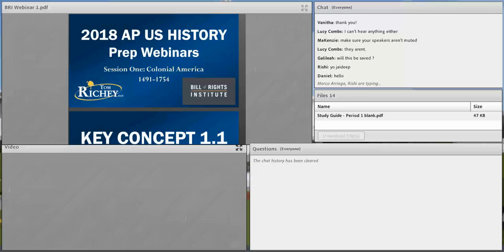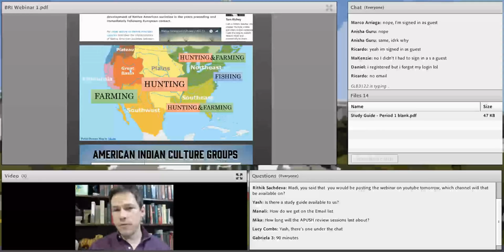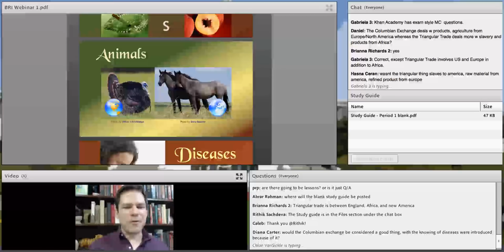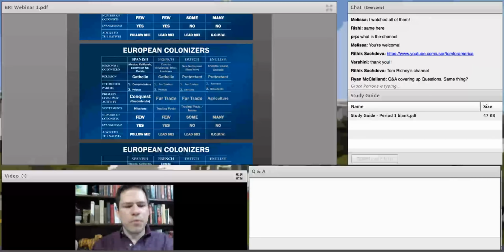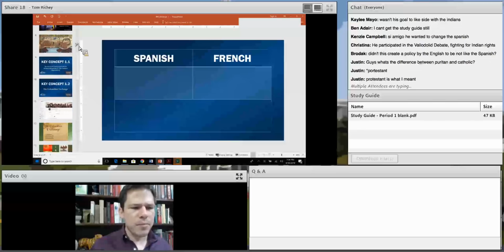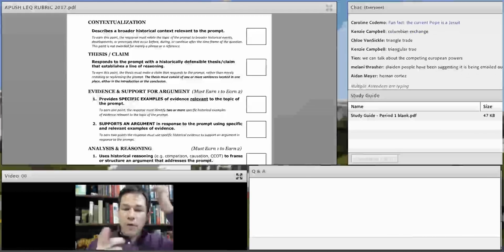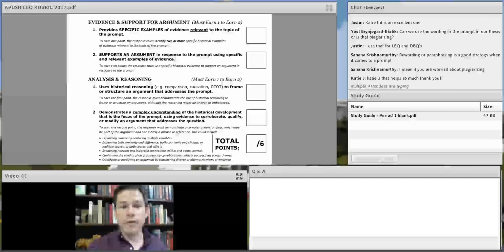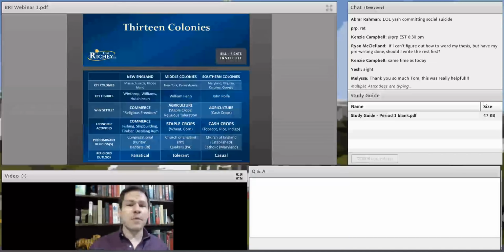AP Prep Webinar #1: Colonial America, Tom Richey